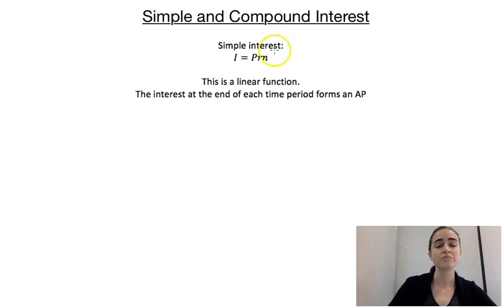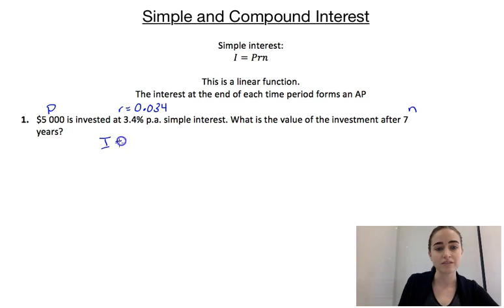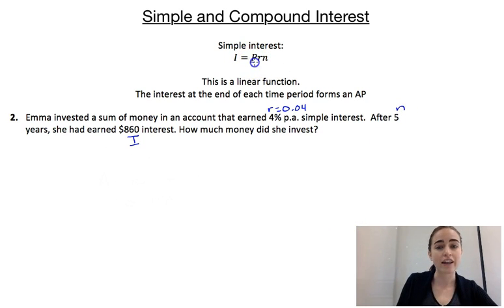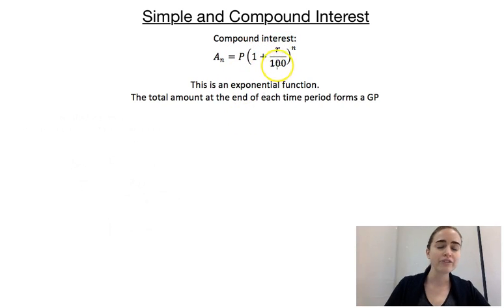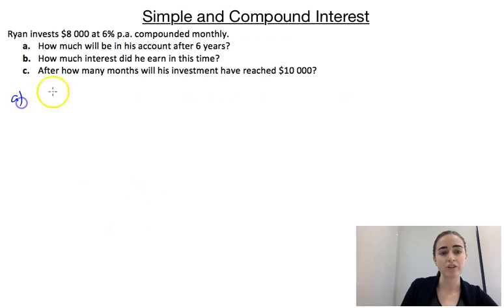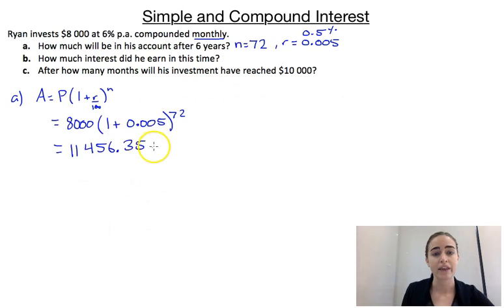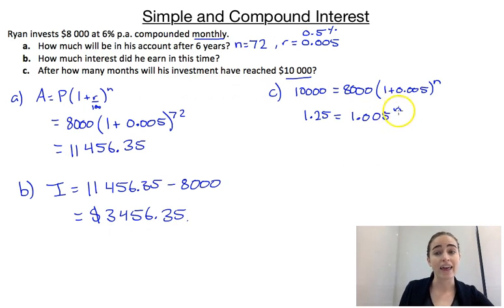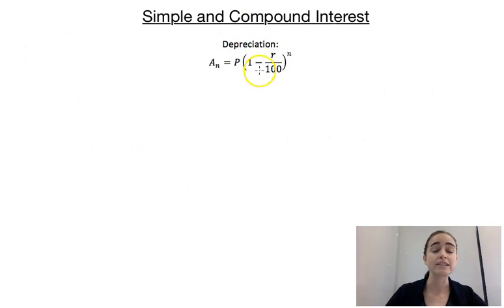Simple and Compound Interest (Series)